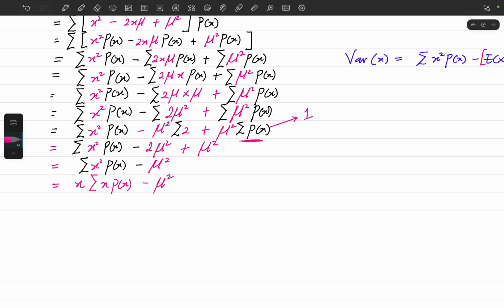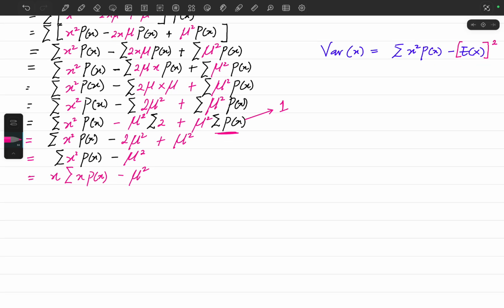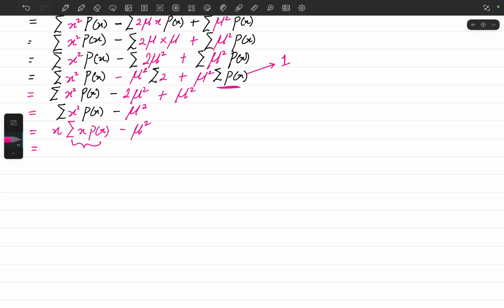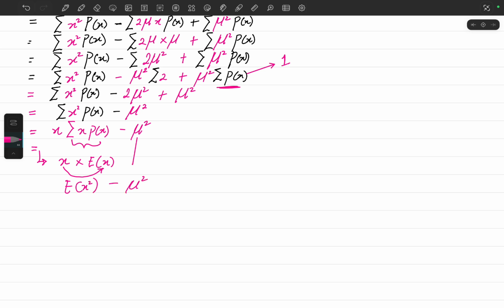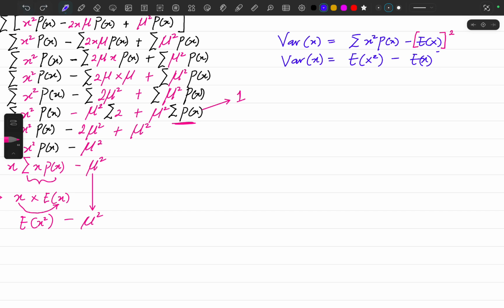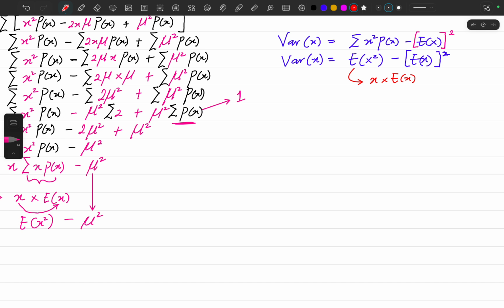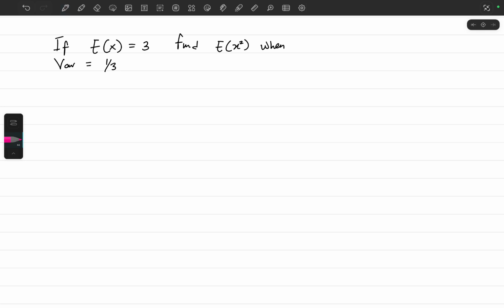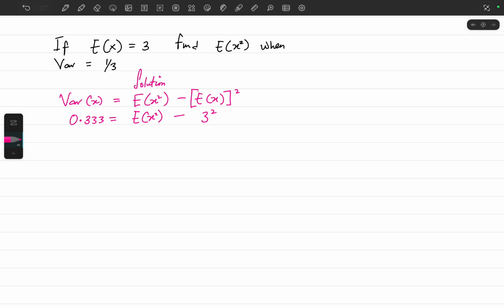Expected values and measurement of Spread 2